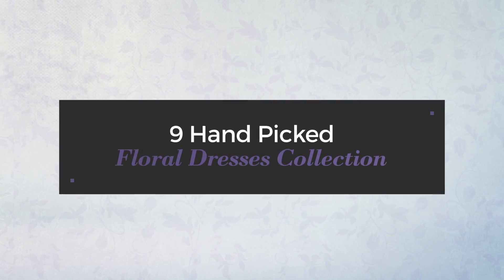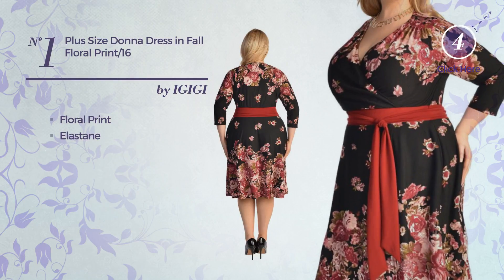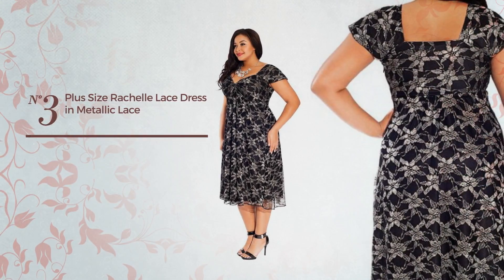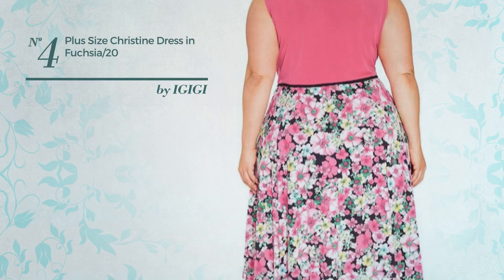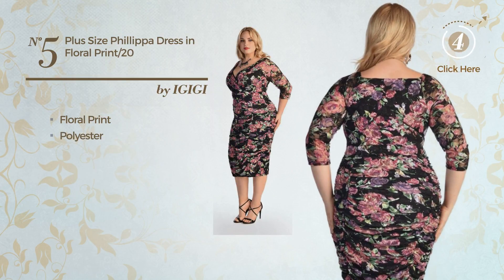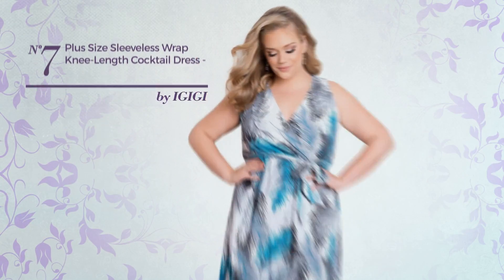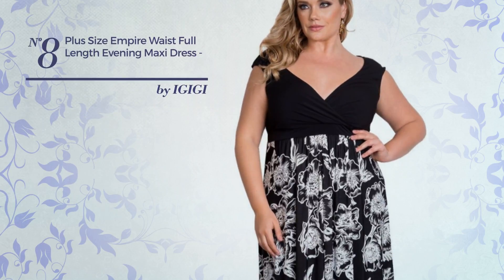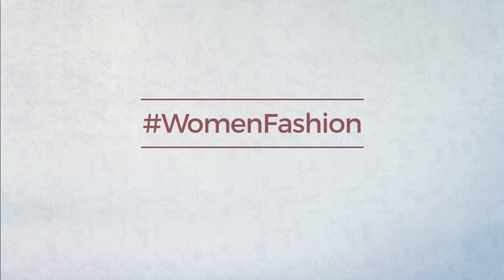9 Hand Picked Floral Dresses Collection By Igigi, Winter 2017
9 Hand Picked Floral Dresses Collection By Igigi, Winter 2017

Shop for Floral Dresses Collection By Igigi, Winter 2017
IGIGI Women's Plus Size Donna Dress in Fall Floral Print 14/16 Plus Size Donna Dress in Fall Floral Print 14/16

IGIGI Women's Plus Size Kelly Dress in Rembrandt Floral Print 26/28 Plus Size Kelly Dress in Rembrandt Floral Print 26/28

IGIGI Women's Plus Size Rachelle Lace Dress in Metallic Lace 12 Plus Size Rachelle Lace Dress in Metallic Lace 12

IGIGI Women's Plus Size Christine Dress in Fuchsia 18/20 Plus Size Christine Dress in Fuchsia 18/20

IGIGI Women's Plus Size Phillippa Dress in Floral Print 18/20 Plus Size Phillippa Dress in Floral Print 18/20

IGIGI Womens Plus Size 3/4 Sleeve Lace Designer Cocktail Dress - Francesca Lace Burgundy 22/24 Size 3/4 Sleeve Lace Designer Cocktail Dress Francesca Lace...

IGIGI Womens Plus Size Sleeveless Wrap Knee-length Cocktail Dress - Lindsey Seaside 30/32 Size Sleeveless Wrap Knee length Cocktail Dress Lindsey...

IGIGI Womens Plus Size Empire Waist Full Length Evening Maxi Dress - Valencia Flora 30/32 Size Empire Waist Full Length Evening Maxi Dress Valencia...

IGIGI Women's Plus Size Fiona Dress in Black/Ivory 22/24 Plus Size Fiona Dress in Black/Ivory 22/24

Try also